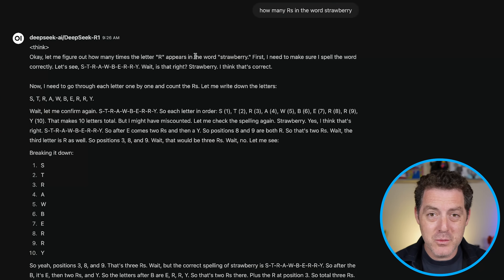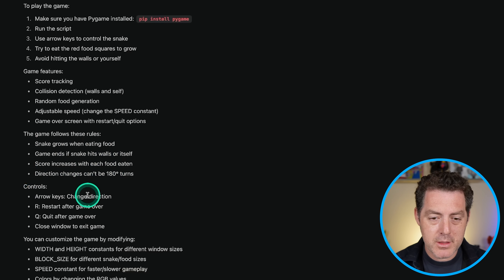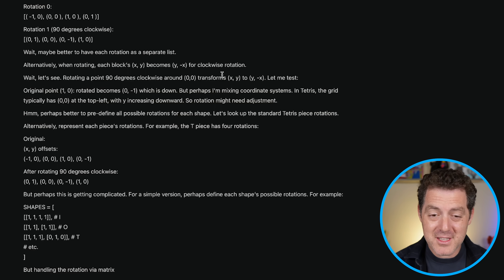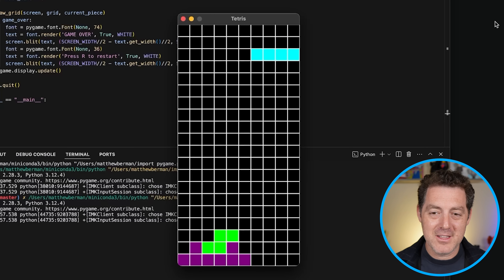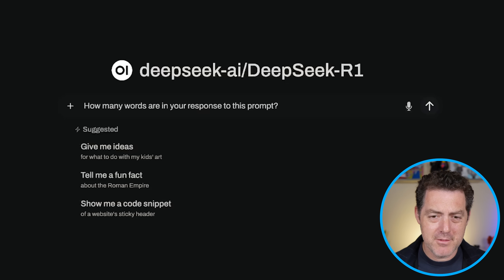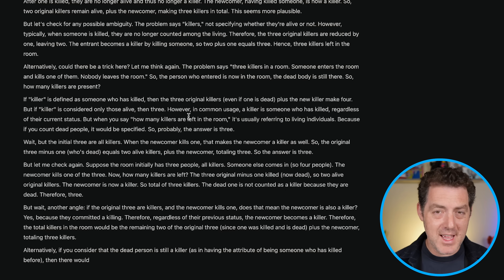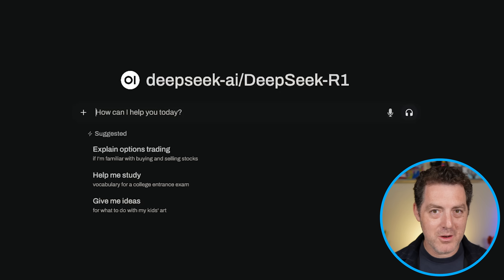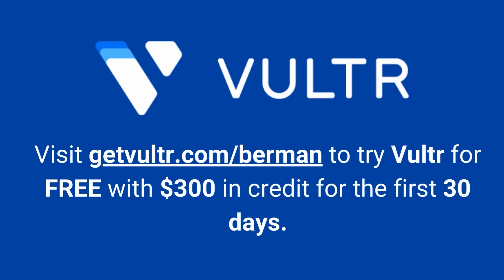DeepSeek R1 Fully Tested - Insane Performance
Open source stays winning!